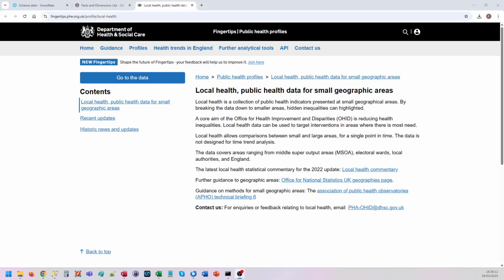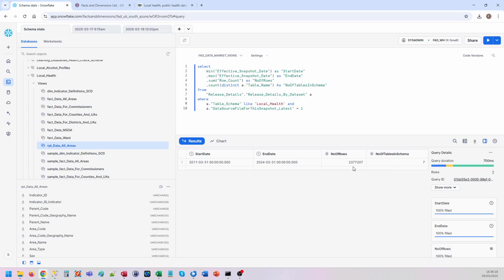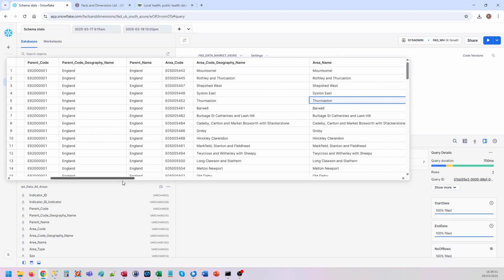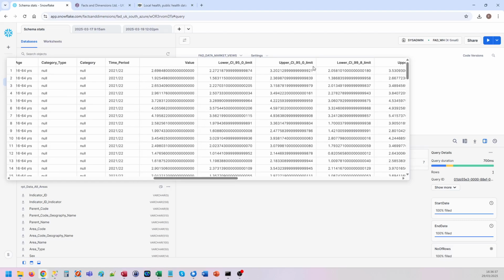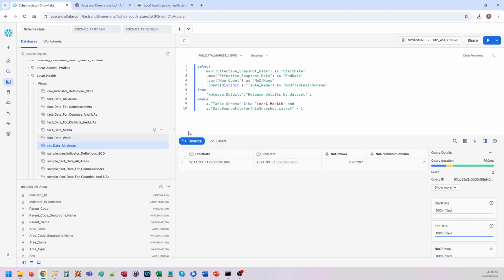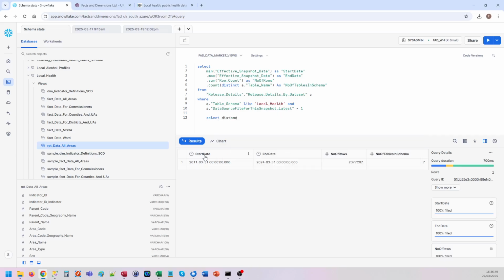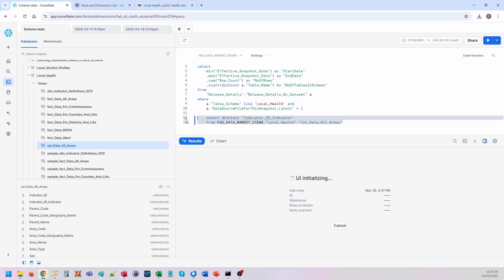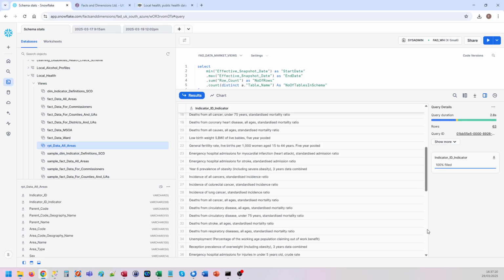Spotlight Dataset 213: Fingertips - Local Health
This video concentrates on Schema: Local_Health

As at time of recording: 2.4m rows
Data back to: Mar 2011